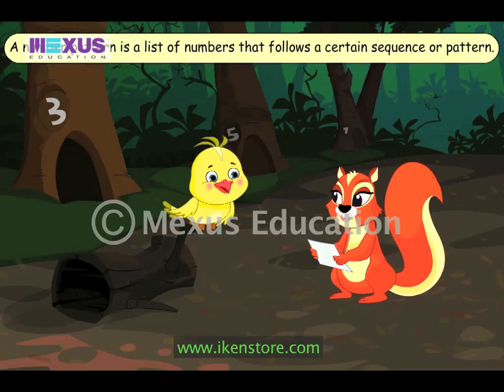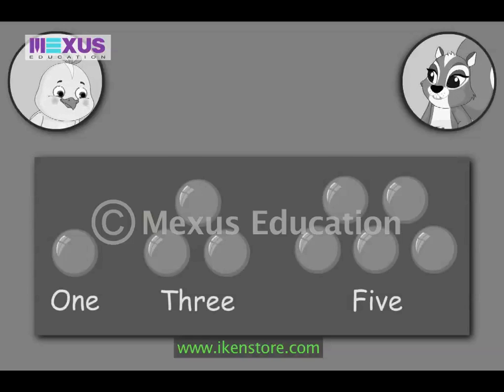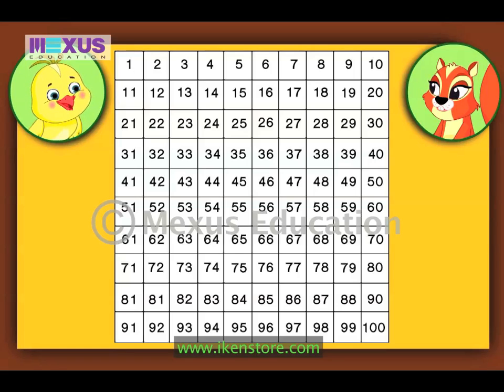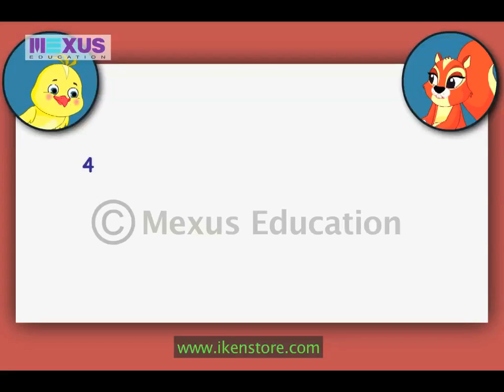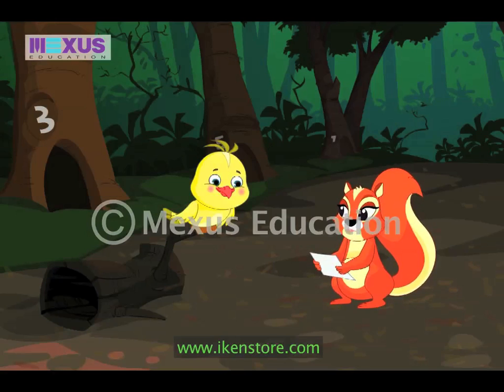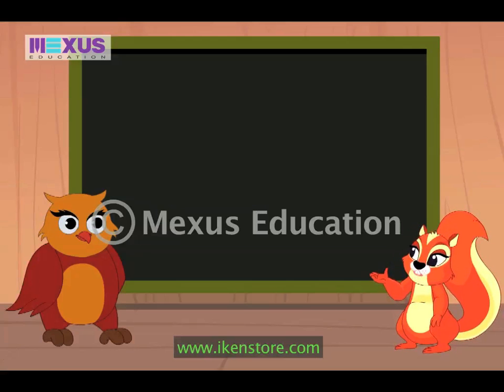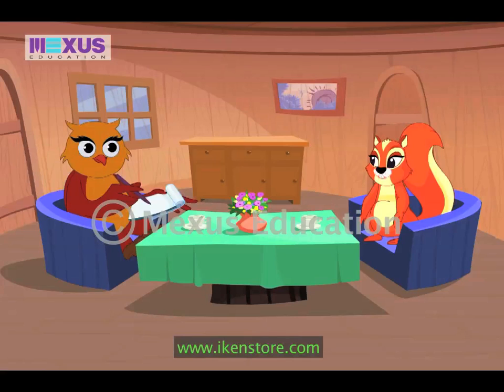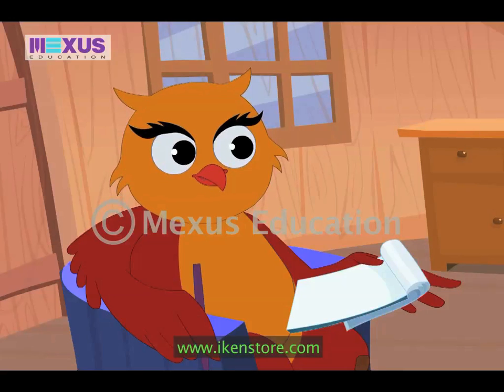Cool Maths -- Learn about Number Patterns | Class 3 Maths | iKen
Maths is really cool if you find a cool way to learn it. Mexus came up with a wide range of education videos which makes learning easier. In this video, Uncle Bob asked Amber to play a puzzle game in which if you put numbers in a pattern then it can form a better picture. Here while learning Amber comes to know about the number patterns. You may also learn with him.

0:00 - Introduction of Number Patterns
0:23 - Odd and Even Number Patterns
6:48 - Addition of Odd and Even number
12:00 - Decoding Patterns
14:38 - Summary